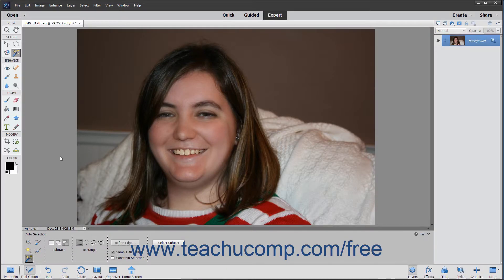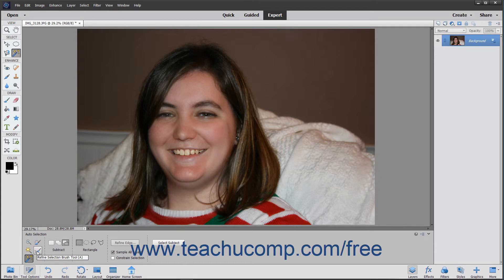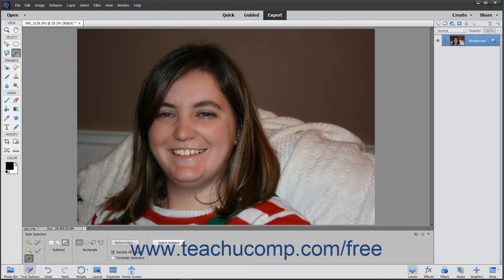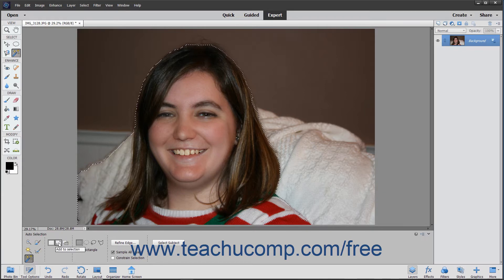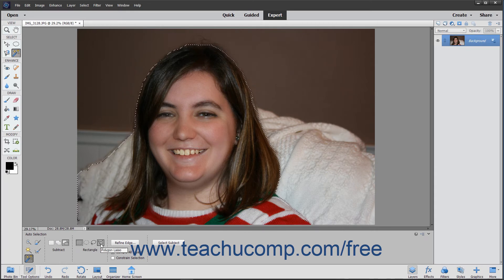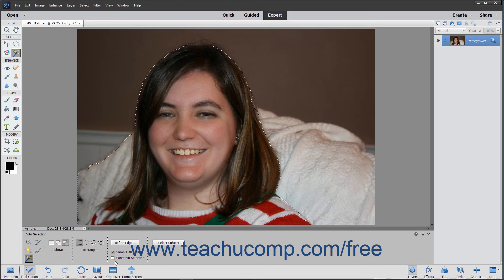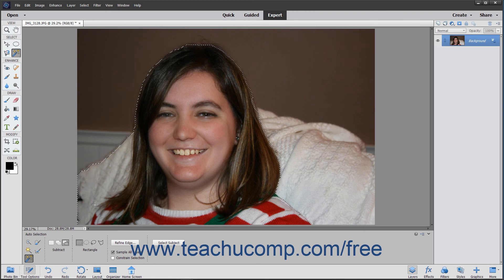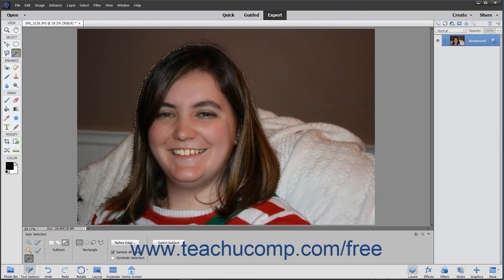Photoshop Elements 2020 Tutorial The Auto Selection Tool Adobe Training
FREE Course! Learn about The Auto Selection Tool in Adobe Photoshop Elements A clip from Mastering Photoshop Elements Made Easy v. 2020. - the most comprehensive Photoshop Elements tutorial available. Visit us today!